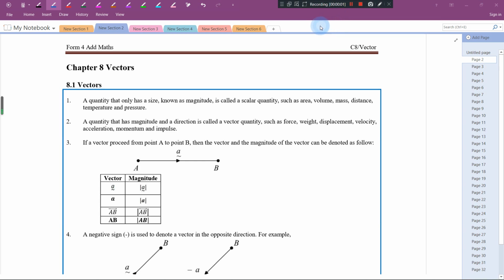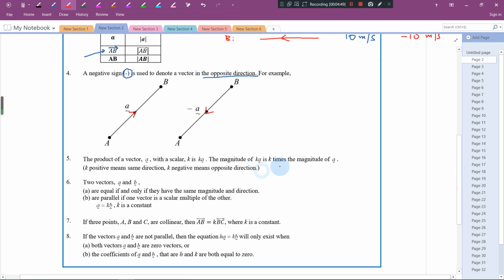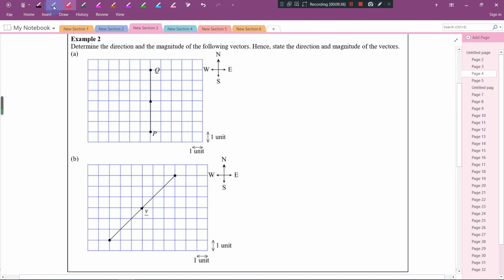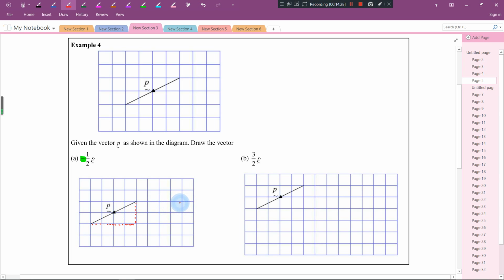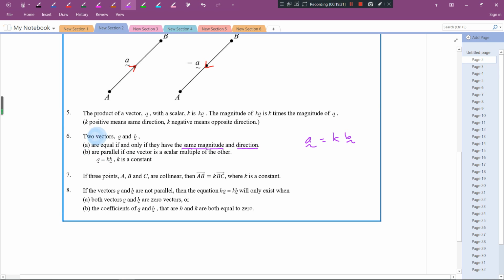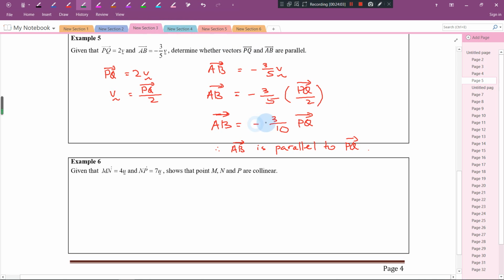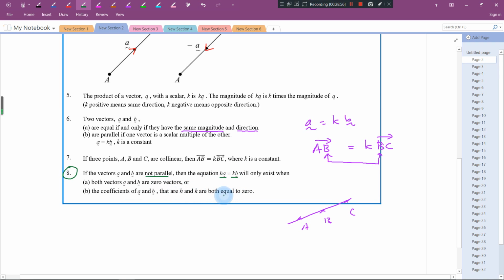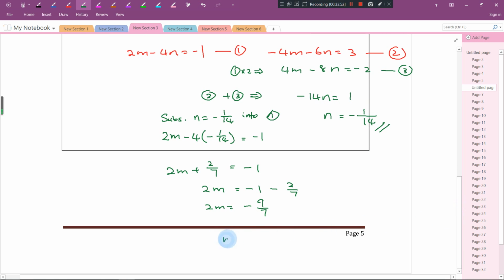KSSM Form 4 Add Maths Chapter 8 (8.1 Vectors)